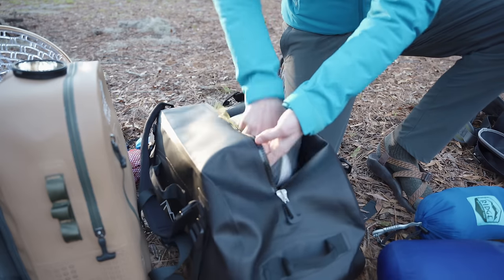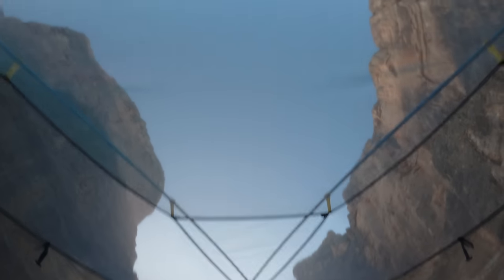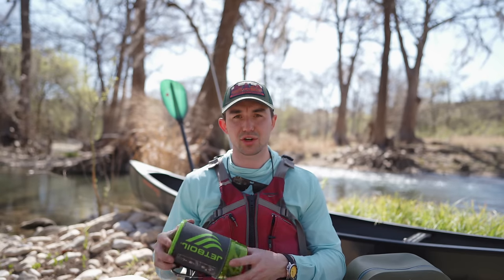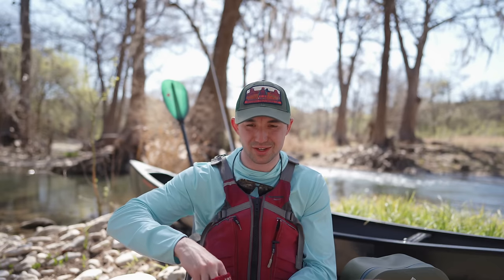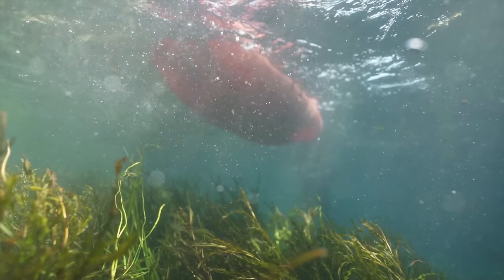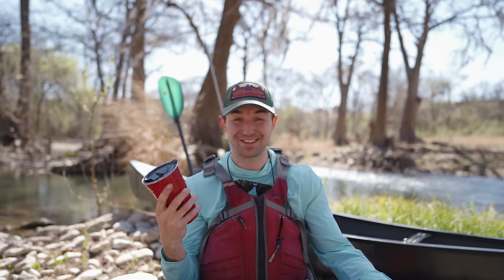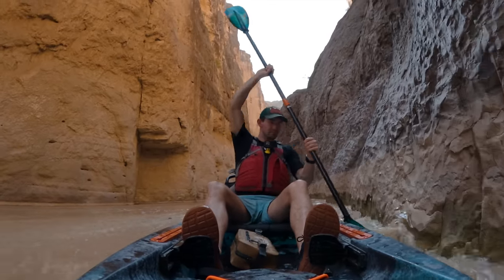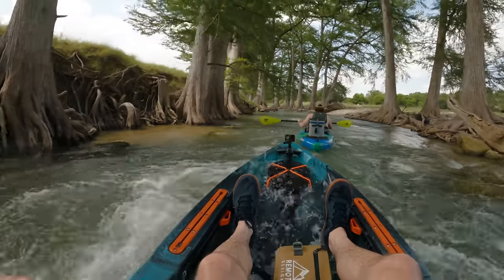Kayak Camping Gear List 2022 - Literally Everything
I started a dry bag company, Remote Designs!

My Favorite Gear:
$49 Lay Flat Hammock
High Back Camp Chair
Kayak Leash
Water Shoes
Bilge Pump
Water Filter
Waterproof Pelican Case Phone/Keys/Wallet
Camp Grill